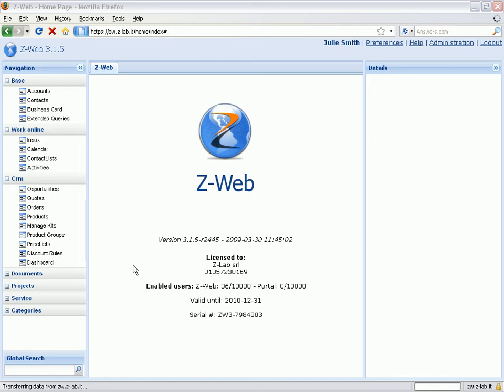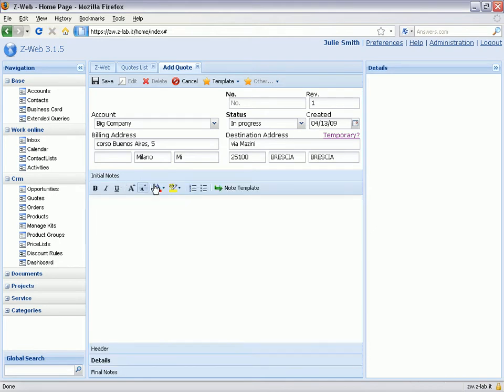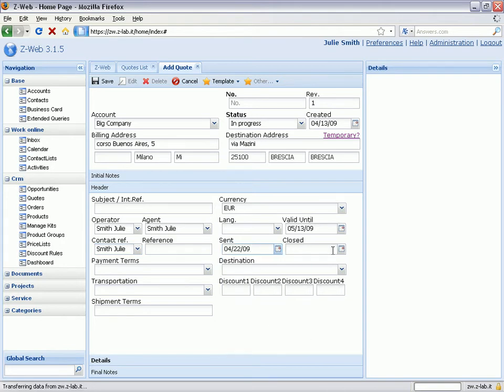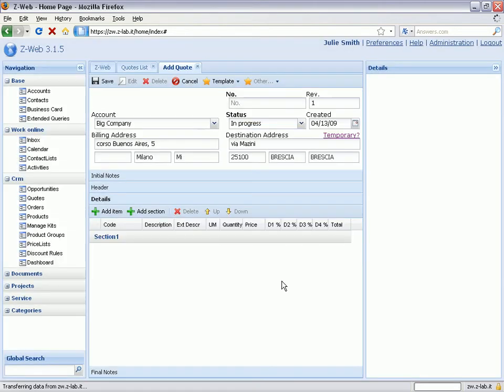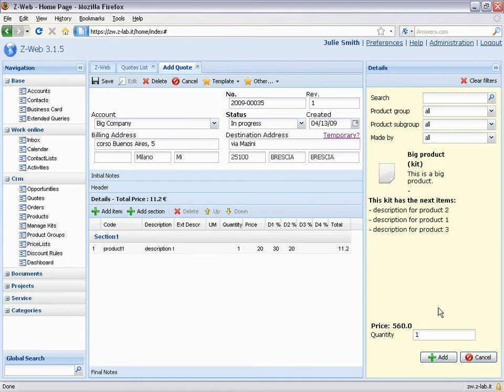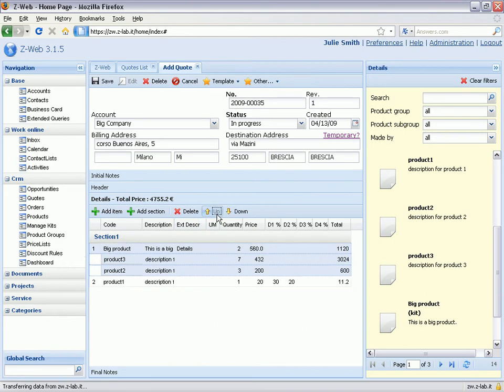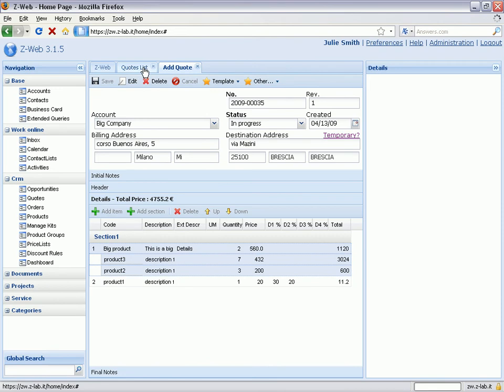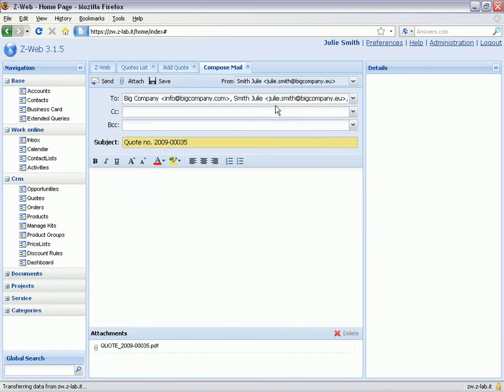Z Web 3 0 CRM Quotes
Z-Web 3.0 - Modulo CRM (Customer Relationeship Management) - Funzionalità Offerte